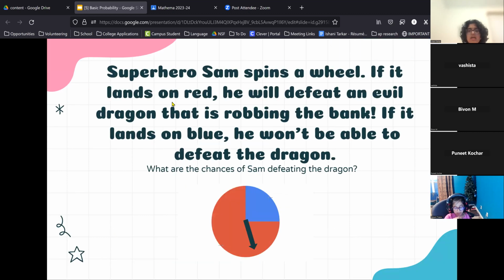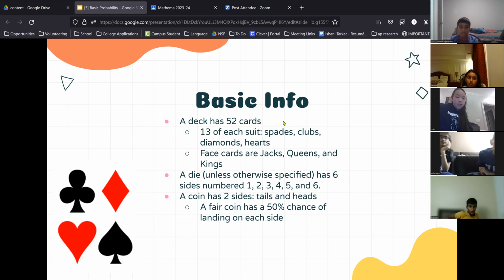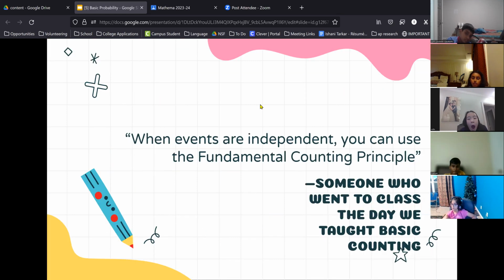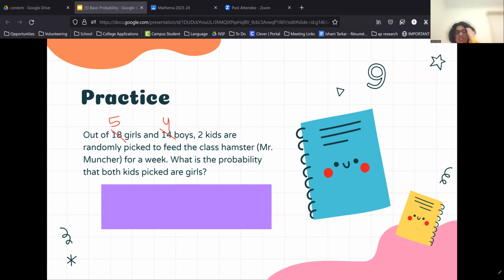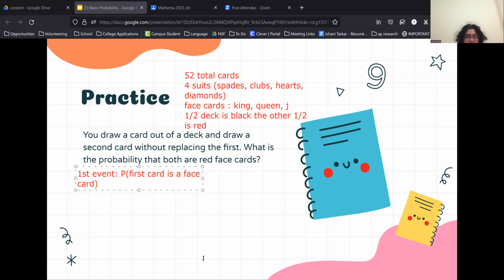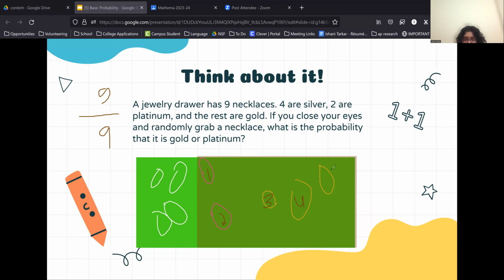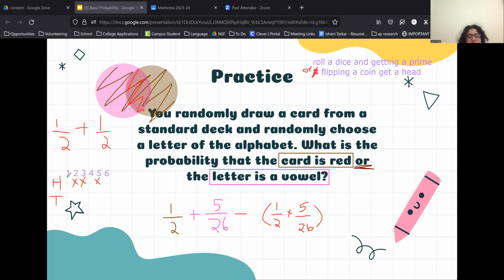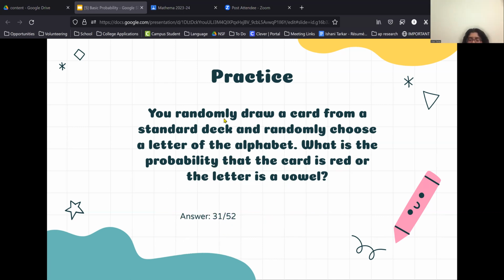Class 5: Basic Probability (5th-6th Grade, 2023-24)